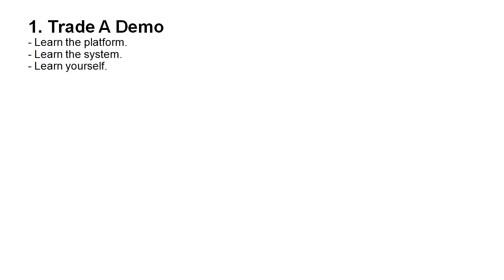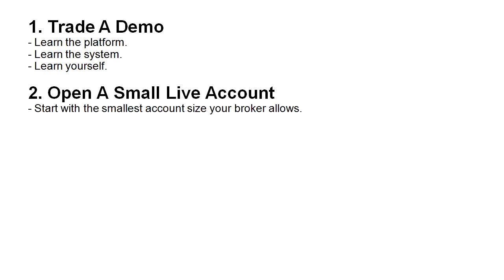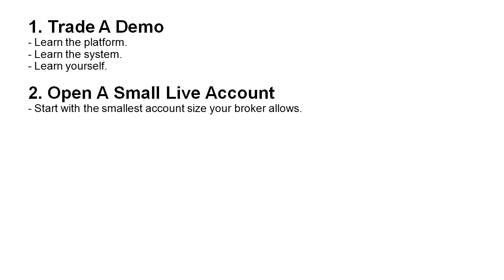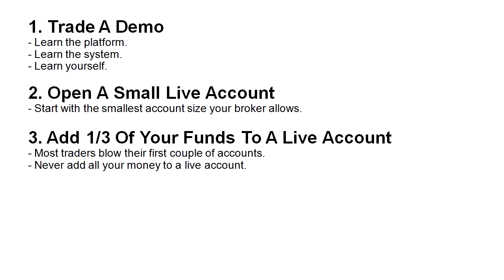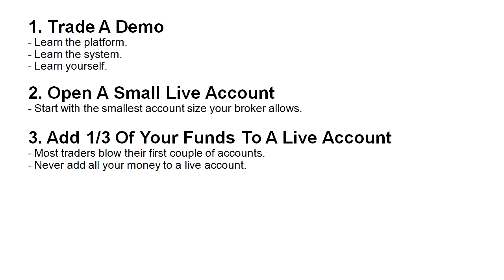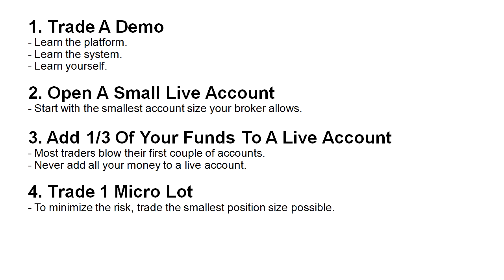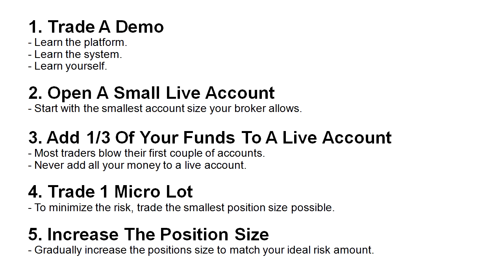Steps To Trading Live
You can also get your hands on the SECRET Forex Pre-IPO today

How To Trade Forex: Trade Bites